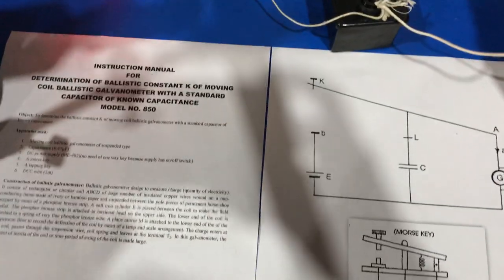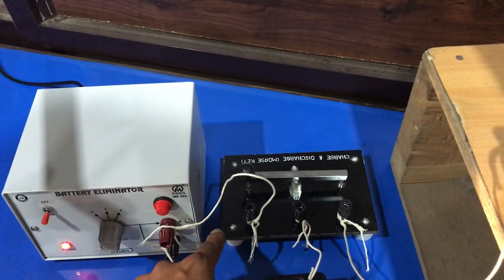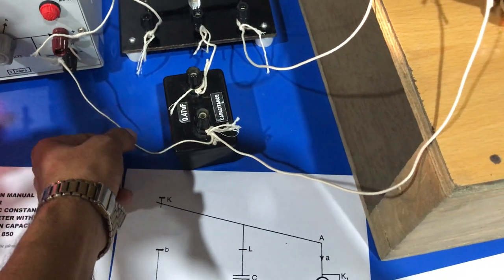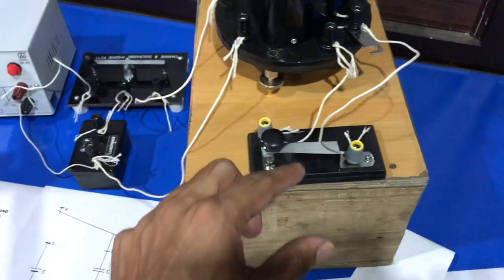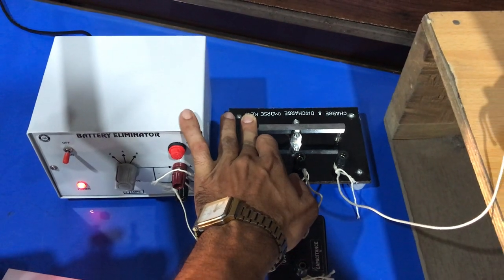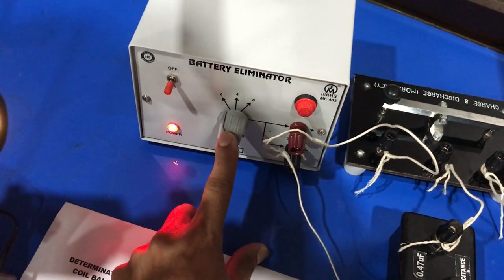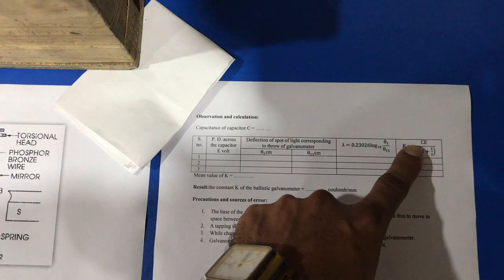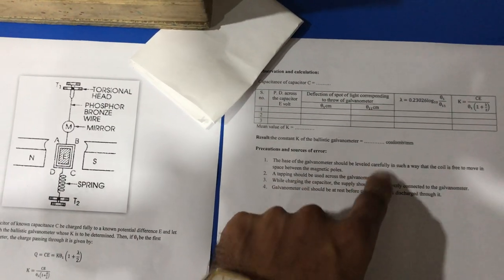Determine Ballistic Constant of a Ballistic Galvanometer by Mars EdPal Instruments Pvt. Ltd ME (850)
Determine The Ballistic Constant of a Ballistic Galvanometer (Complete Setup)